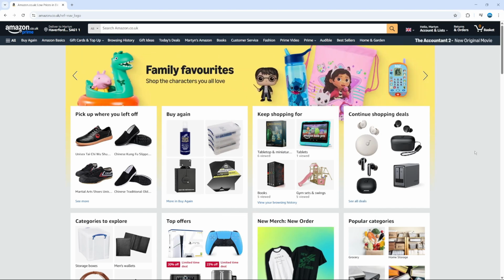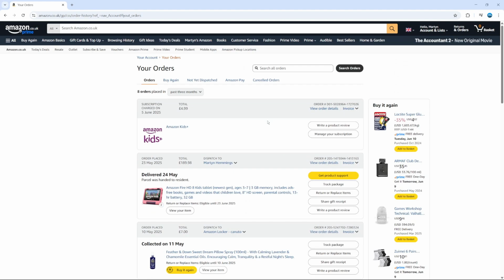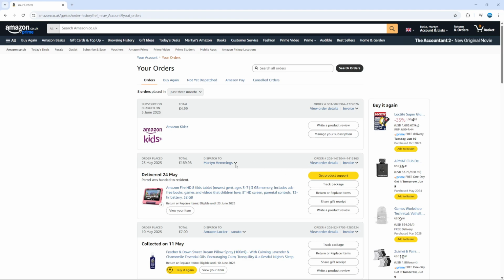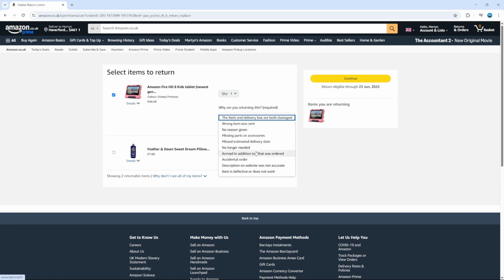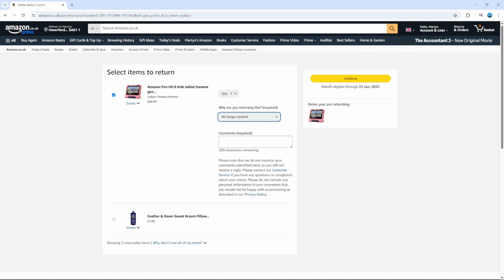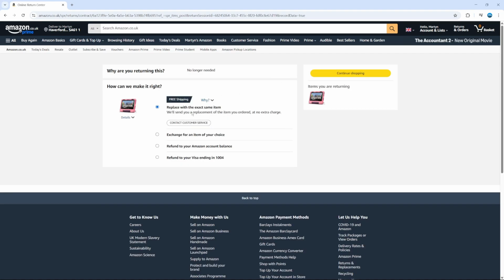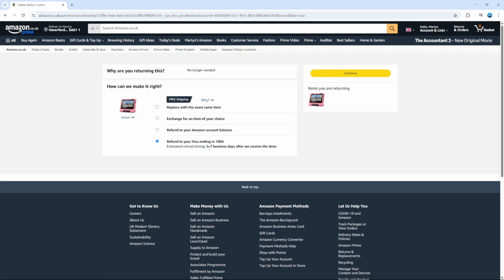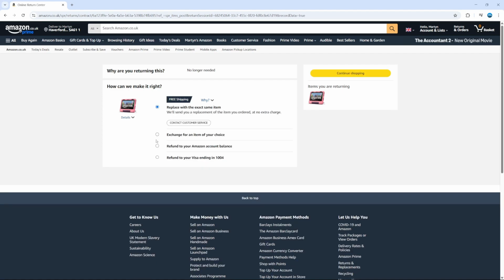How To Return Amazon Items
Returning items on Amazon can be a hassle-free experience if you know the right steps to take. In this comprehensive guide, we'll show you how to return Amazon items quickly and efficiently. Whether you've received a damaged product, ordered the wrong size, or simply changed your mind, our step-by-step instructions will help you navigate Amazon's return process with ease. Learn how to initiate a return, understand Amazon's return policy, and package your item correctly to ensure a smooth transaction. By following our expert tips, you can track your return status and get your refund or replacement without any stress. Watch this video to master the art of returning items on Amazon and enhance your online shopping experience today!

 ✨Recommended VPN: ✨

Thanks!